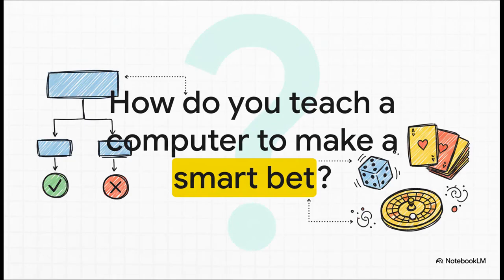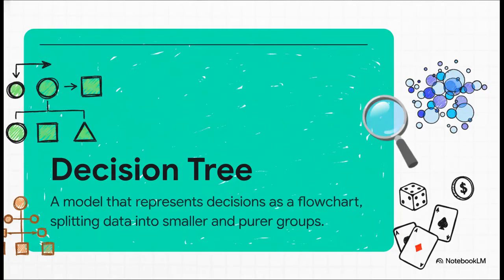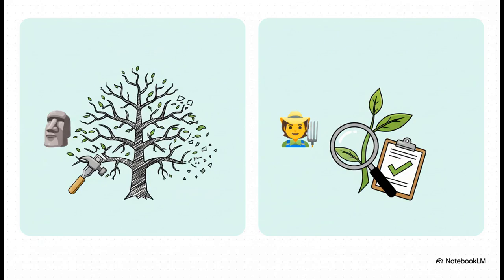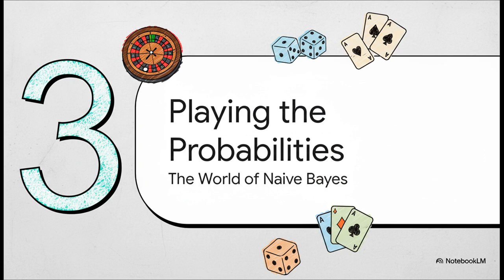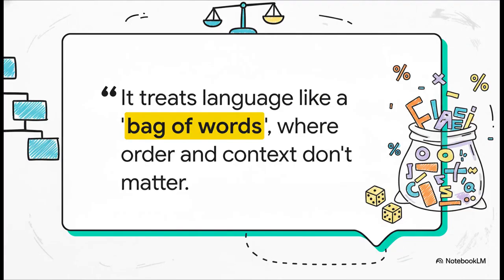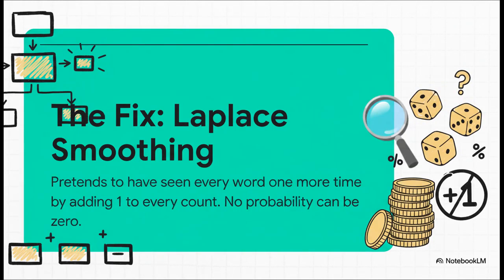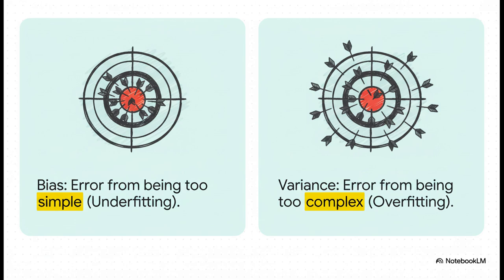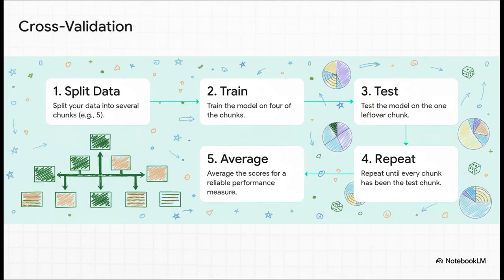Predicting the Future